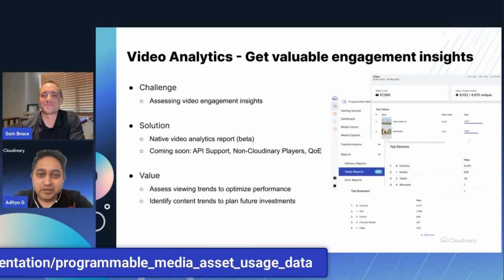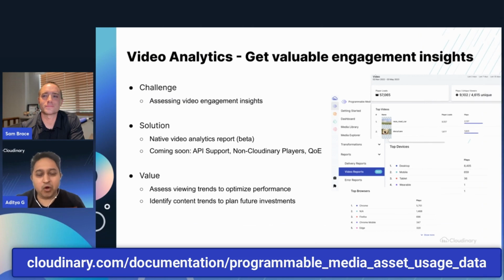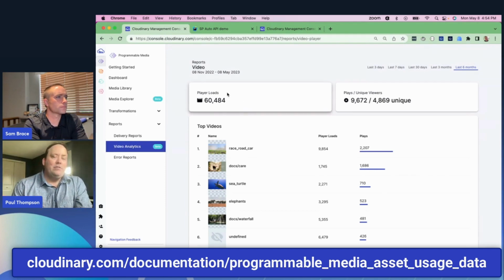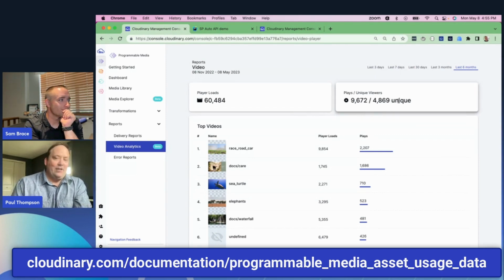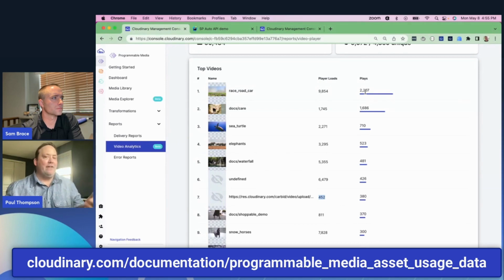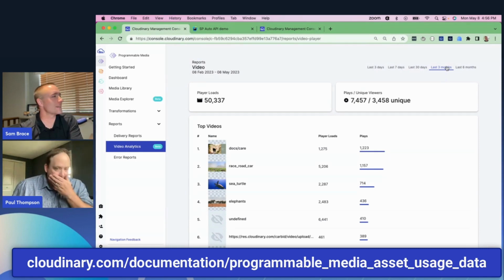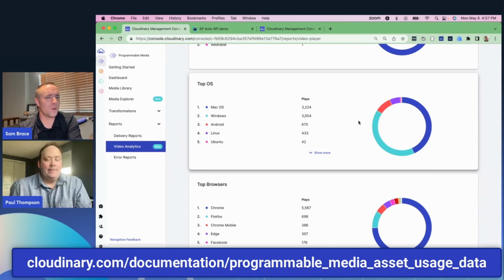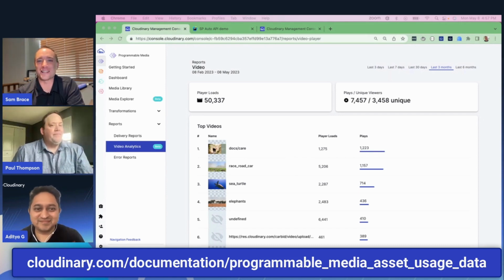Video Analytics - Cloudinary Product Update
Cloudinary has released their beta version of the Video Analytics report, which can be used to understand and optimize your video content. The metrics are available currently for all videos delivered through the Cloudinary Video Player.

You can learn about all of Cloudinary's Programmable Media updates from April 2023 in our 25-minute, self-paced workshop